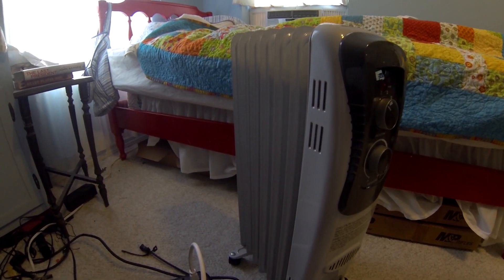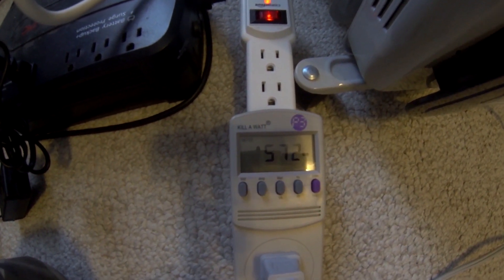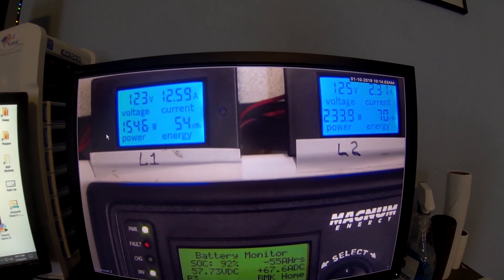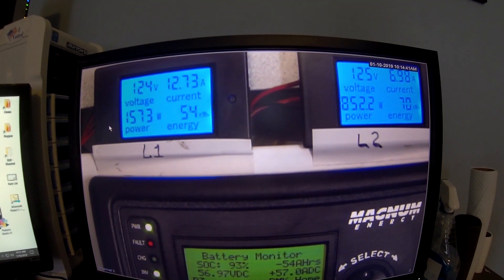Solar Powered Electric Space Heaters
Running two oiled filled, electric space heaters on my DIY solar power system.